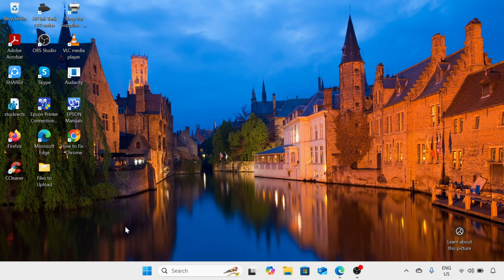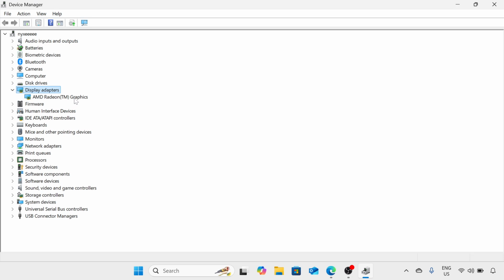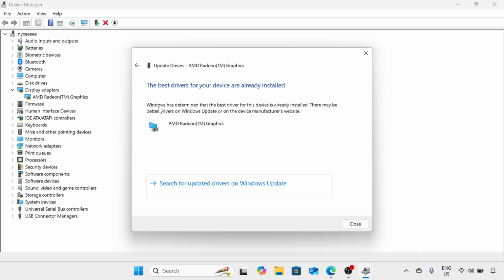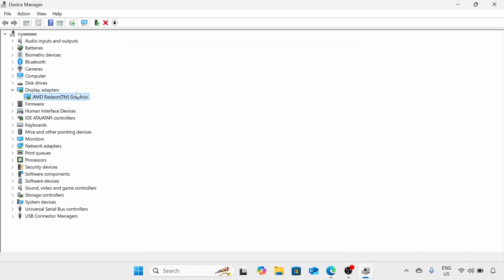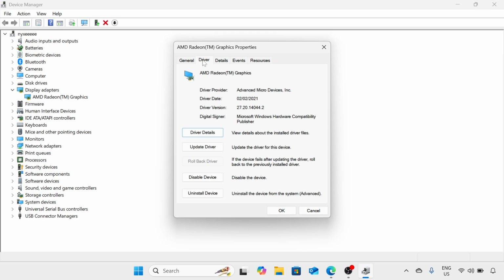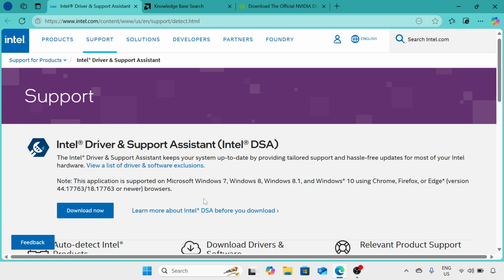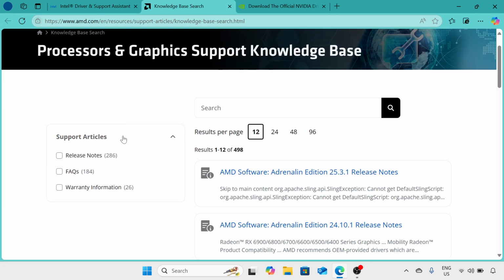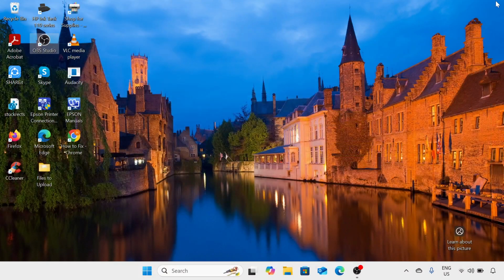How to Update ANY Graphics Driver in Windows 11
Learn how to easily update any graphics driver in Windows 11 with this step-by-step guide! Follow simple instructions to ensure your graphics drivers are up to date for optimal performance. Keep your system running smoothly with the latest updates. Watch now for a quick and hassle-free solution!